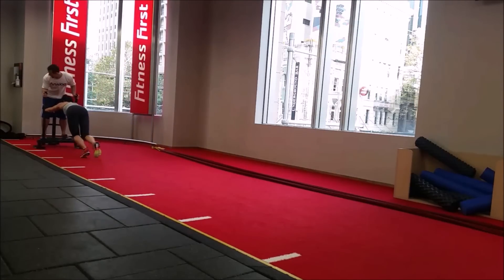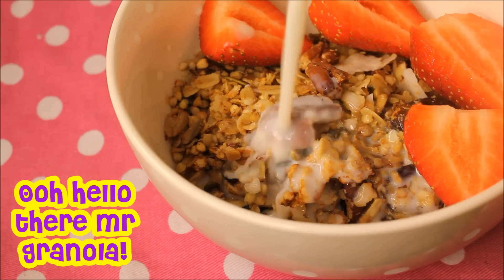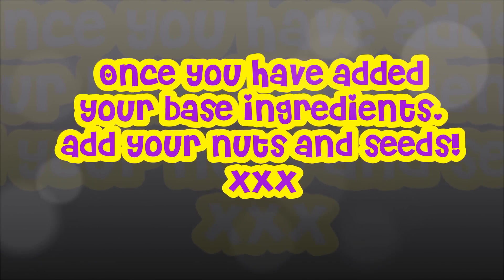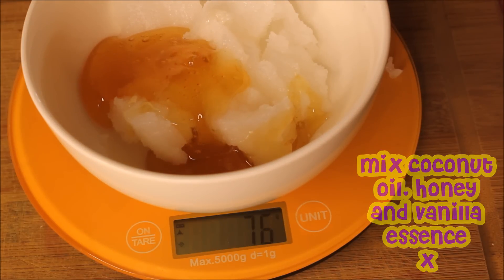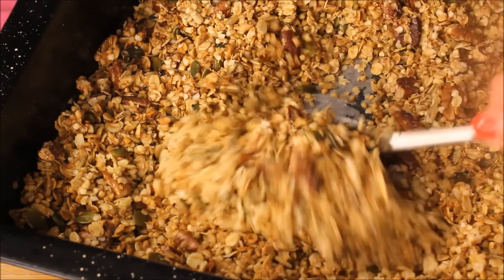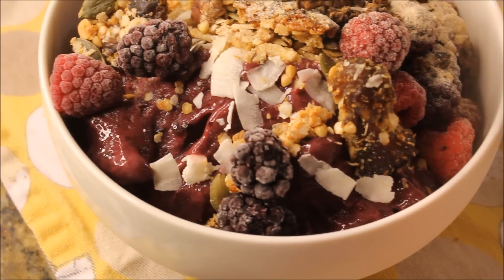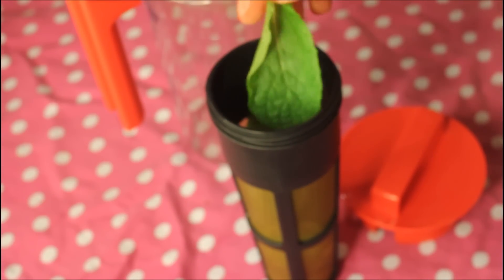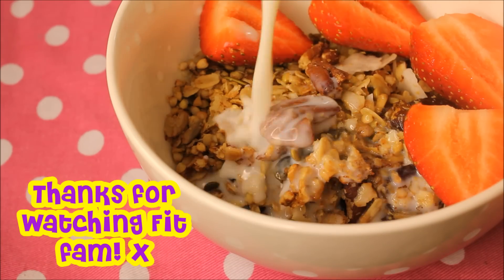Healthy Baked Granola | Detox Tea | Sled Training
Full recipe and details below!

INGREDIENTS

 - 4 cups of base ingredient (such as quinoa flakes, rolled oats or raw buckwheat)

 - 1 and a half cups of nuts and seeds (such as pepitas, sunflower seeds, pecans and walnuts)

- 1 and a half cups of dried fruit (such as chopped medjool dates, cranberries or coconut flakes)

 - A few pinches of pink himilayan sea salt

 - Half a cup of melted coconut oil melted

 - Quarter cup of honey

 - 2 tablespoons of vanilla extract

METHOD

1.  Preheat oven to 180C or 350F

2.  Choose base ingredient (or use a mixture of all 3) and mix in your salt, nuts and seeds.

3.  In a separate bowl mix together coconut oil, honey and vanilla extract.

4.  Mix your base ingredient, nuts and seeds, and wet mixture together and spread out on to a baking tray.

5.  Bake for 20 minutes in the oven, stirring occasionally.

6.  Leave your granola to cool down  at room temperature.

7.  Mix in chopped up dried fruit.

1.